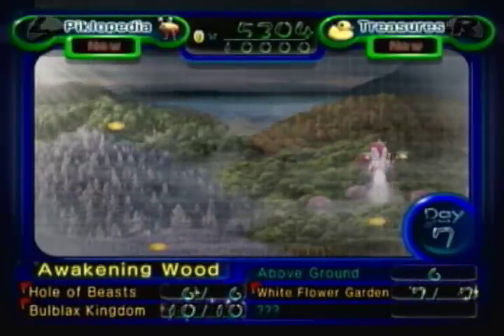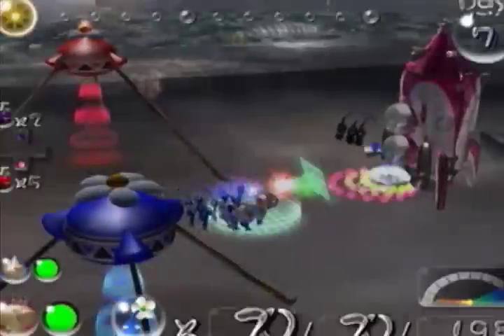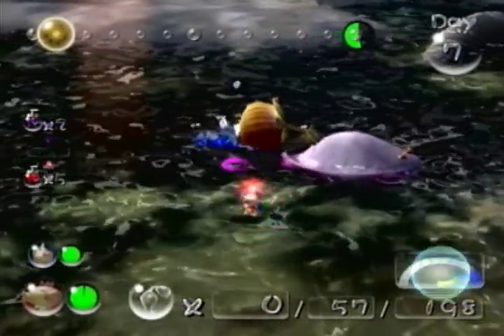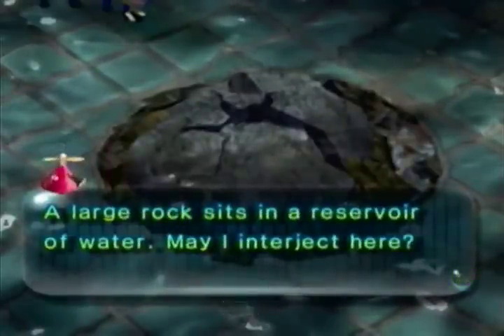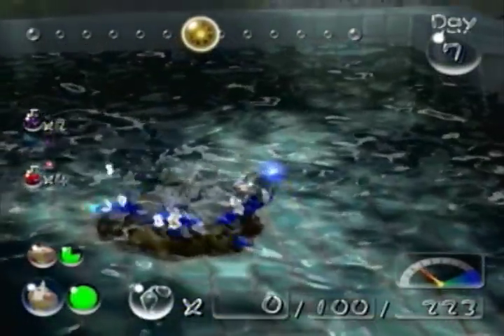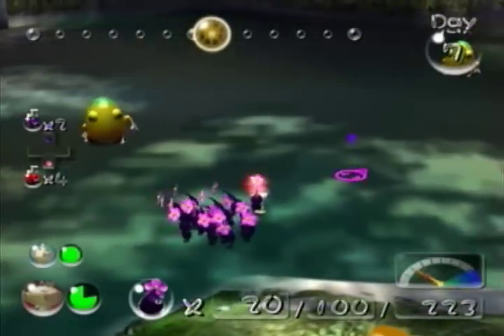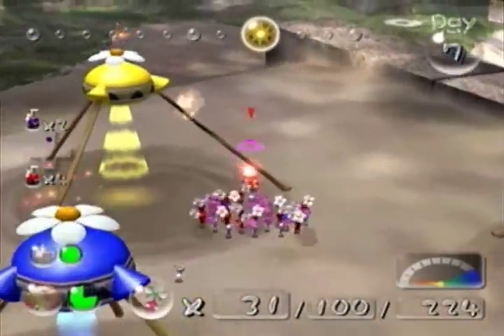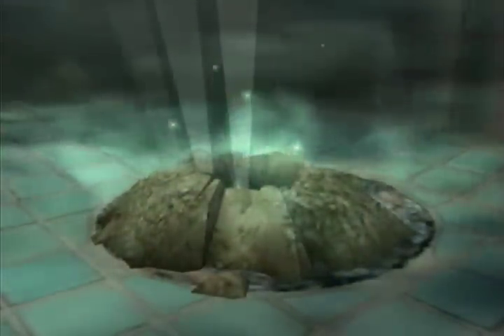Let's Play Pikmin 2 - Day 7 (1/2): Hiatus-Free!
As said in the video, I promise you that this is the last time I'll be gone for a very long time. The summer camps just got out of hand and prevented me from posting regularly. Other than that, enjoy!